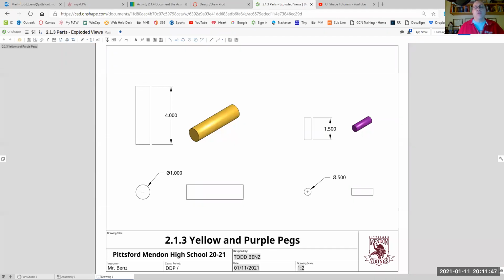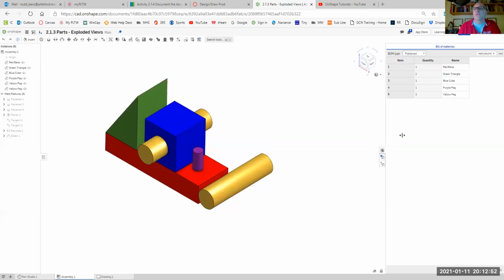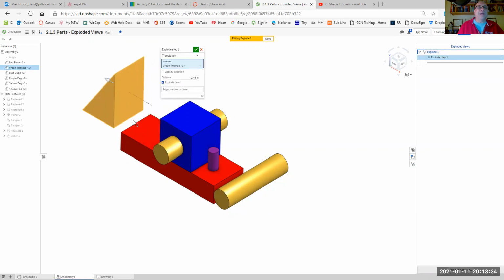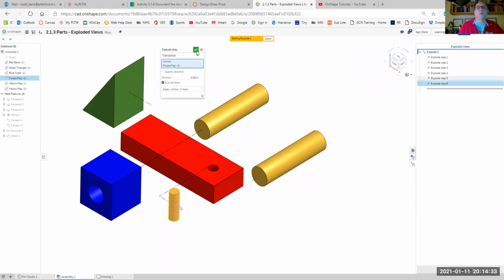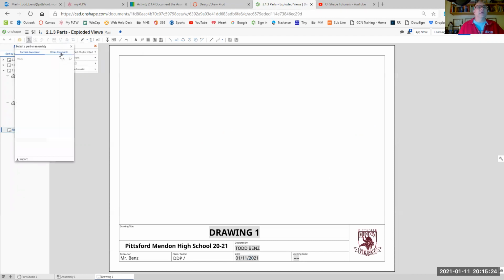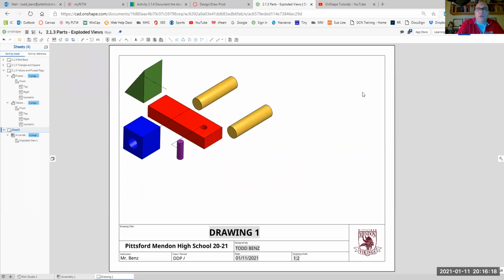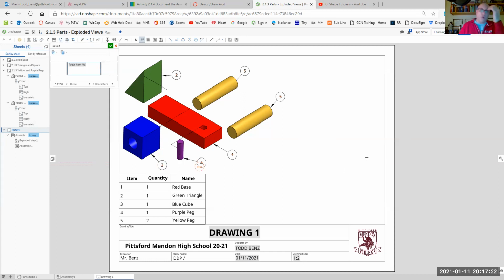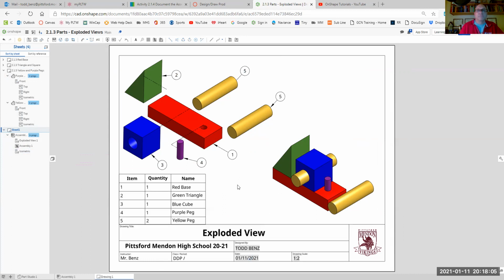2 1 4 Part 2 Assemble Exploded Views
How to assemble parts using OnShape